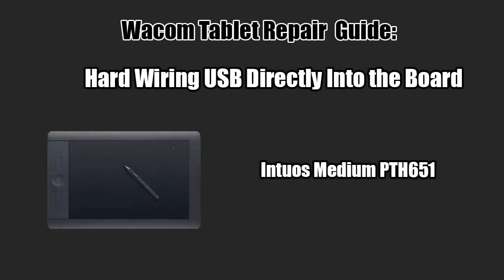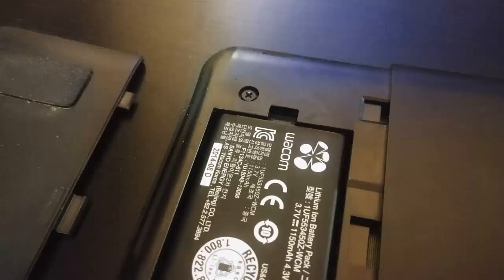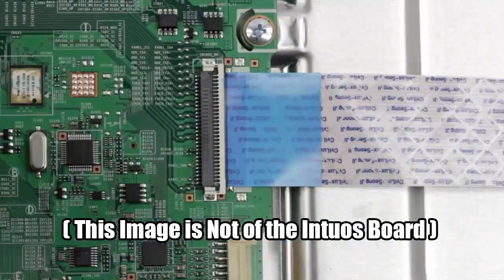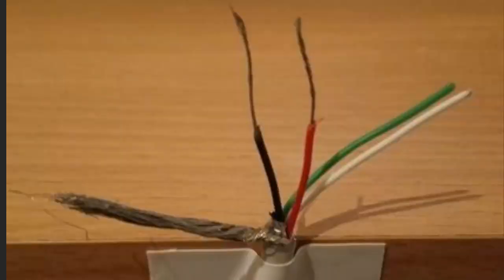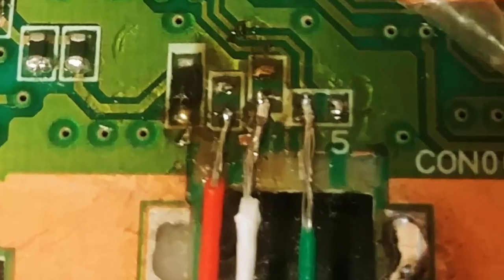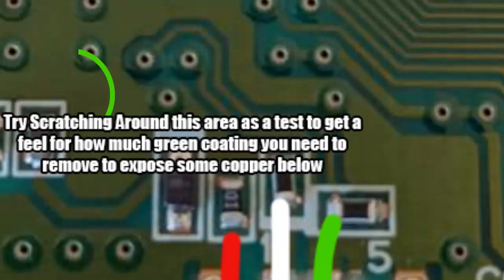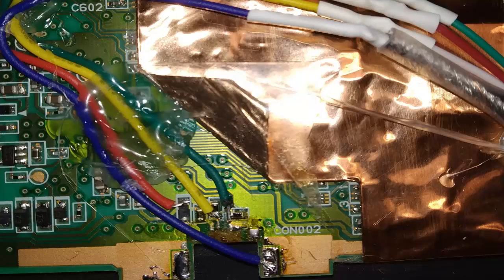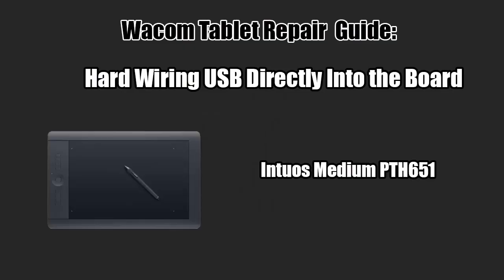An Inexperienced Artist's Guide to Fixing Wacom Intuos Pro Medium USB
I'm not an engineer - I'm just trying to help. All I can promise is that this worked for me. If you are afraid of destroying the board consider taking it to a professional or getting a universal Cellphone Battery Charger to charge the wireless battery without plugging in the tablet.

Some Additional Tips as per the comments: A few tips:
1. Do NOT depend upon the solder joints to physically hold/fasten the cable to the device. You NEED a good strain relief, otherwise it's just asking for more damage.
2. Using hot glue on a PCB is fine. Usually. Just make sure that the surface is very clean before application, and if at all possible, try to use it in a region WITHOUT traces (the little lines you see interconnecting parts on the PCB). Make sure the cable jacket and insulation on the wires is clean, too.
3. If you need to remove cured/set hot glue, simply apply isopropyl alcohol to the joint, and the glue will release like magic.
4. Electrical tape IS NOT a fastener. It exists to prevent continuity between two objects. Placing electrical tape over your solder joints will accomplish nothing, and will make later repairs more difficult because the adhesive doesn't always come away cleanly, often leaving goo on everything it touched.

The Wacom Intuos Pro Medium PTH650 is a great tablet and i've used mine for many years - but the USB connection is extremely fragile. Many artists sadly report that their tablet won't connect anymore and can not even charge the wireless battery.

Some people are experienced with electronics - but I was not. So fixing the issue took a lot of trial and error. I made this guide in the hopes of helping similarly inexperienced people avoiding my mistakes

If you have some knowledge of soldering and want to cut to the chase - Skip to 4:00 in

Credits to
- A great written guide on repairing similar tablets and where I got the alternative attachment points
- For the solder points of this tablet
- The Hot Glue on the board picture
The Great image of pre-soldering wires
OscarLiang.com - The Image of inserting a wire into a nice clean blob of solder